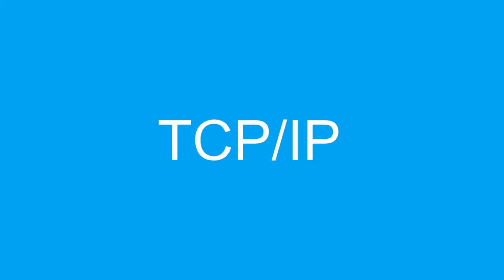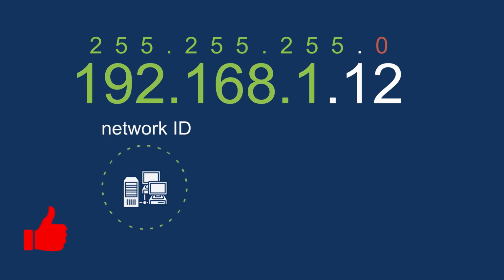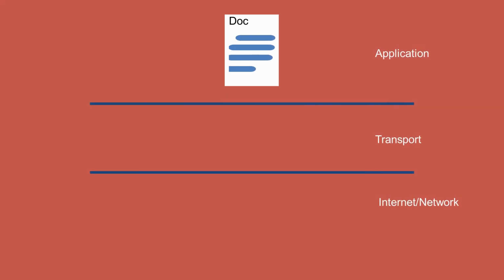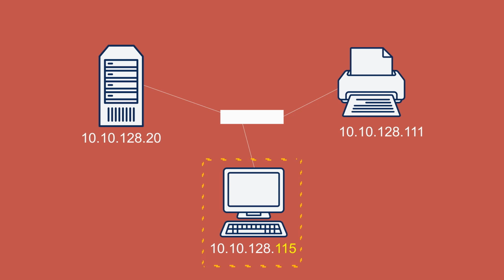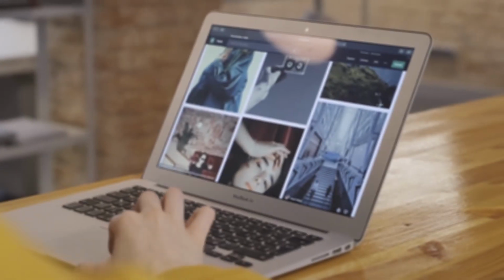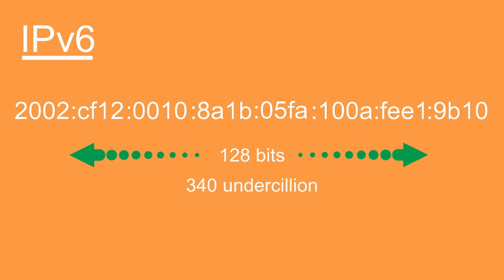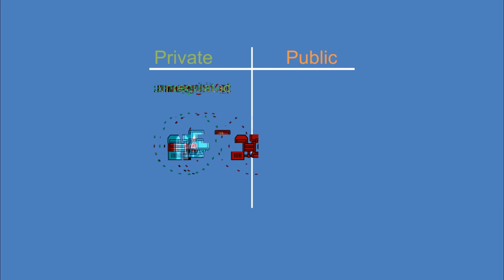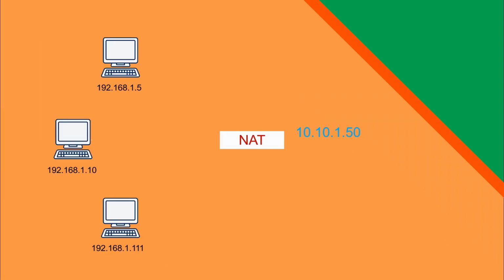Inside the IP address | 5 Facts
Like any good delivery system, proper addressing is important and computer networks are no different.  To share information and resources, modern communication systems -- for decades -- have been relying on a series of protocols known as TCP/IP: Come packaged into this suite is the Internet Protocol or IP address.